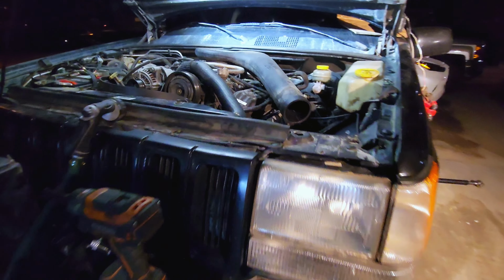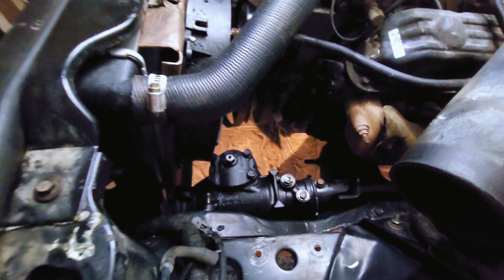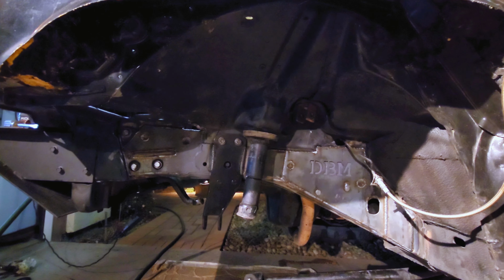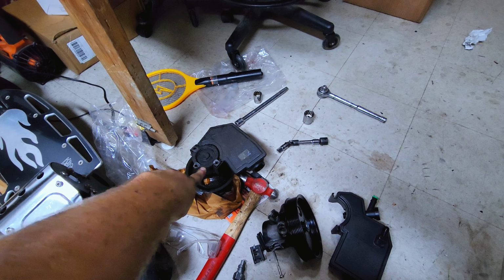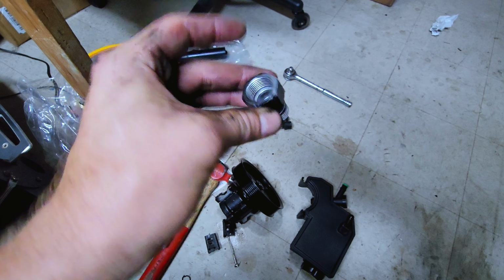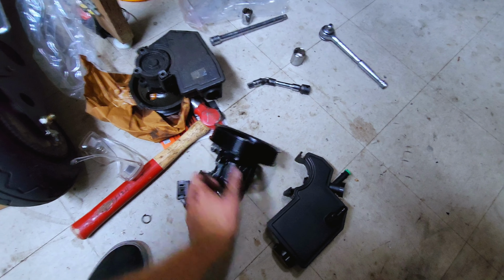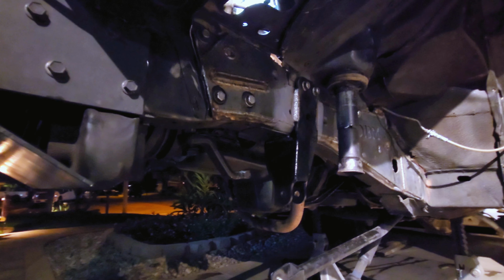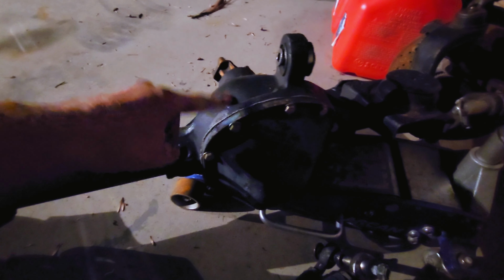Jeep Surgery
I am tearing apart everything and installing new parts to make my Jeep way better